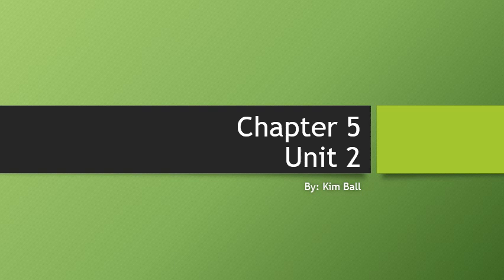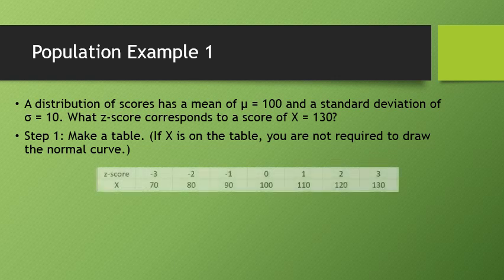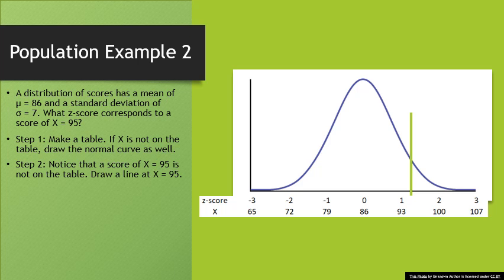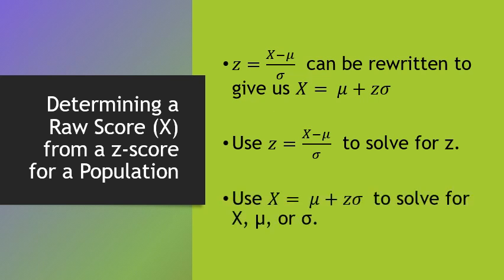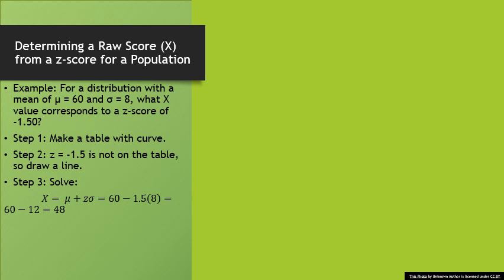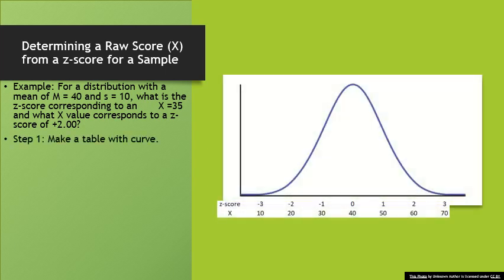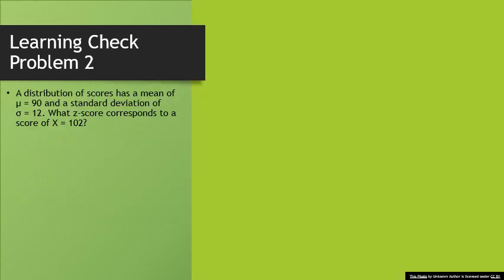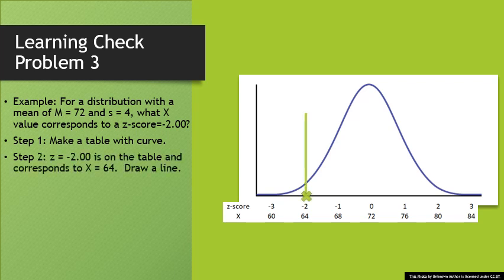Ch 5 Unit 2 Video2